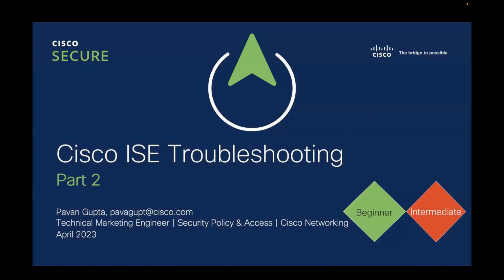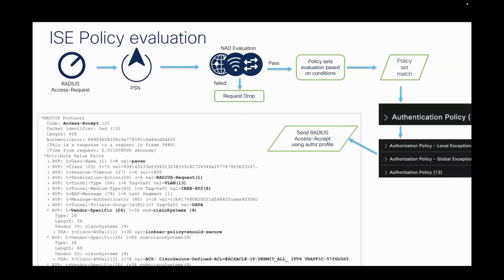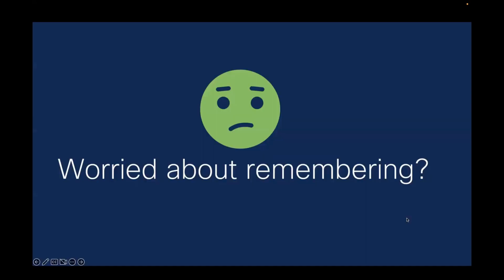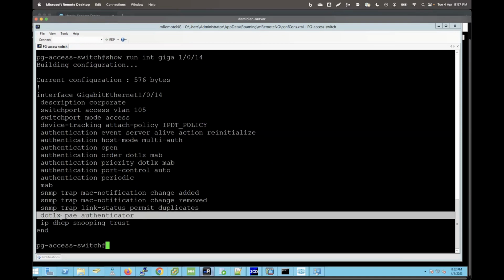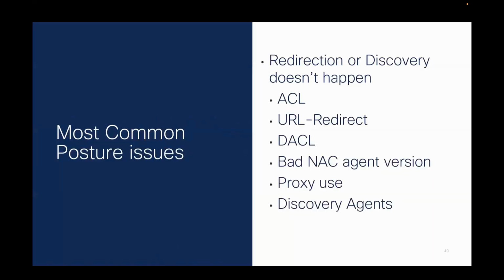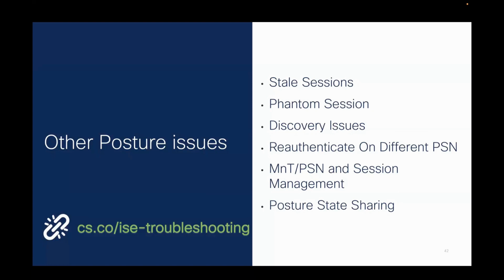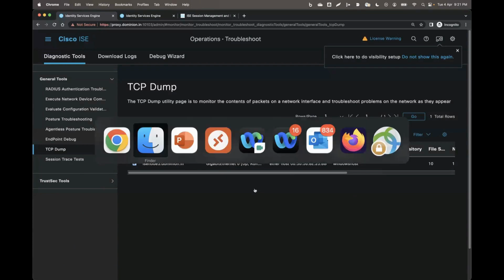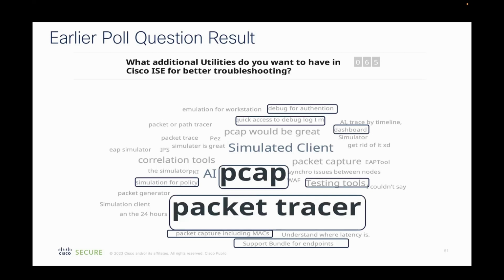Cisco ISE Troubleshooting, Part 2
Cisco ISE TME Pavan Gupta gives you more great tips on troubleshooting.
Topics:
00:00 Intro & Agenda
01:47 ISE Node Services
05:24 Troubleshooting Touch Points
05:55 ISE RADIUS Policy Evaluation
08:52 IP Device Tracking - Switch Integrated Security Feature (SISF)
10:29 Demo: IP Device Tracking (`show device tracking database`)
11:35 Does ISE Support My Network Access Device (NAD)?
14:24 Understanding ISE Logs
15:57 Remembering ISE Log Names & Components
16:29 ISE Debug Wizard
19:38 ISE Guest Troubleshooting
20:43 Demo: ACL(s) not defined in Wireless LAN Controller (WLC)
22:54 Demo: URL Redirection is not working (Ports, URL-Redirect ACL, Proxy)
32:02 ISE Posture Troubleshooting : Redirect and Discovery (ACL, URL-Redirect, DACL, NAC Agent Version, Proxy Use, Discovery Agents)
`show authentication sessions interface {interface}  details`
`show authentication sessions mac {mac}  details`
`show ip access-lists {name}`
39:45 Advanced Posture Issue Troubleshooting
40:50 ISE Troubleshooting Tech Notes
41:27 TCPDump (Packet Capture)
42:59 Demo: TCPDump
  Filters: `ip host {ip} and tcp port 8443` and `ether host {mac}`
48:21 ISE Support Bundle Process
49:33 Demo: Create ISE Support Bundle
51:23 Demo: ISE Session Trace Tests
57:54 ISE Resources
58:22 Questions:
- Why is IP Device Tracking important?
- Do access list in ISE work in reverse (for URL Redirect ACLs)?